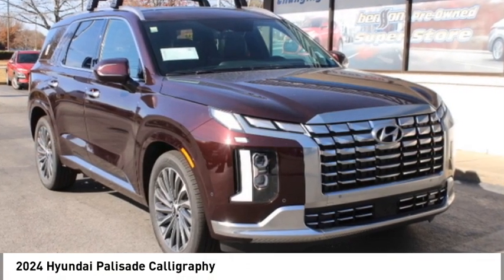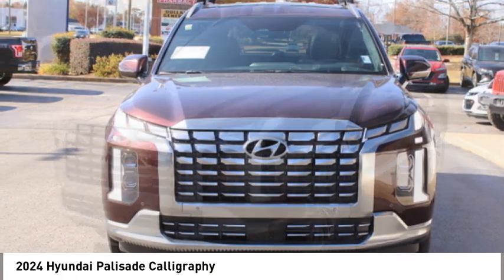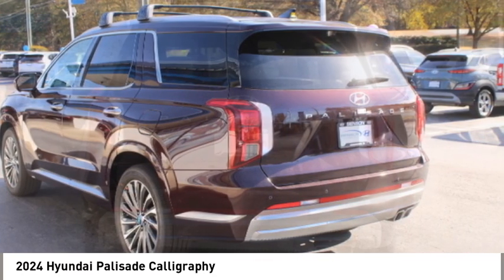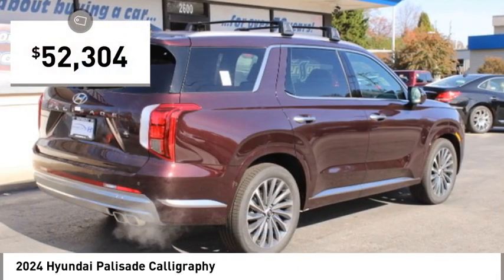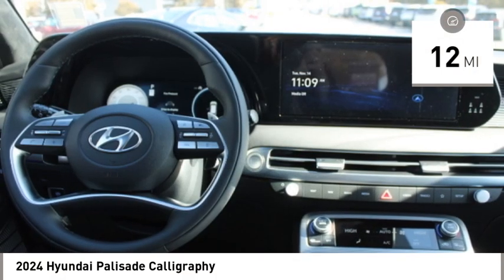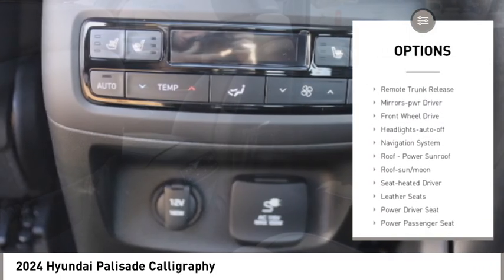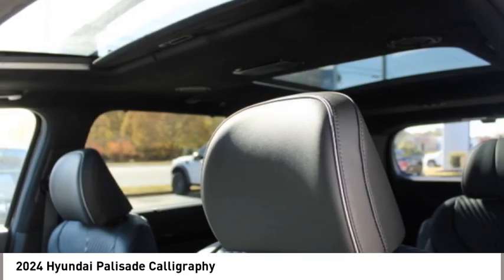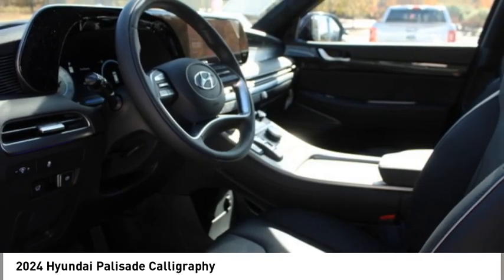2024 Hyundai Palisade Spartanburg SC H24161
2024 Hyundai Palisade Calligraphy

Benson Hyundai
2550 Reidville Road

Sierra Burgundy 2024 Hyundai Palisade Calligraphy FWD 8-Speed Automatic with SHIFTRONIC V6 19/26 City/Highway MPGbrbrRecent Arrival! 19/26 City/Highway MPG